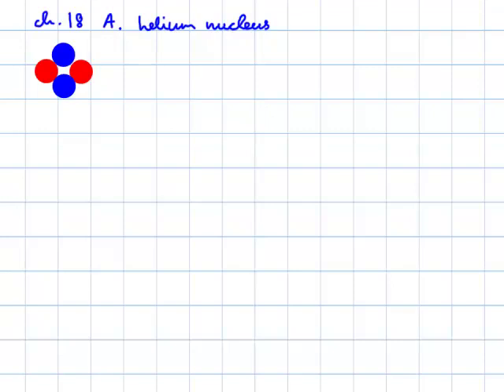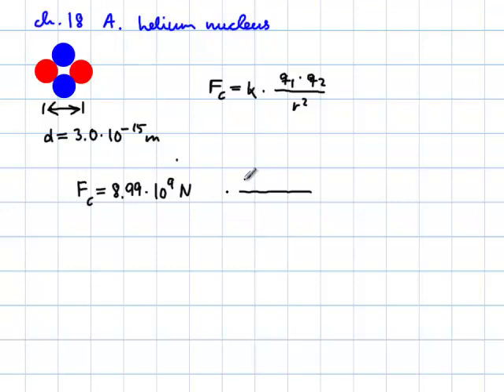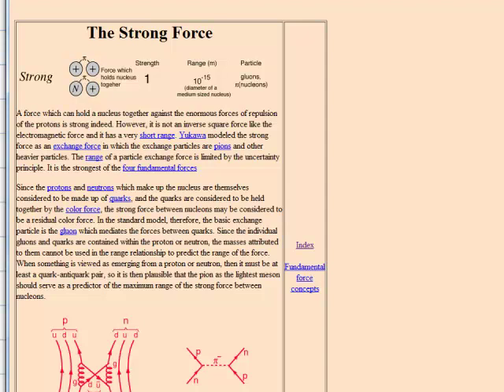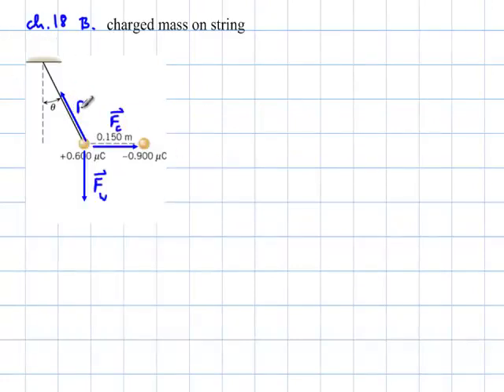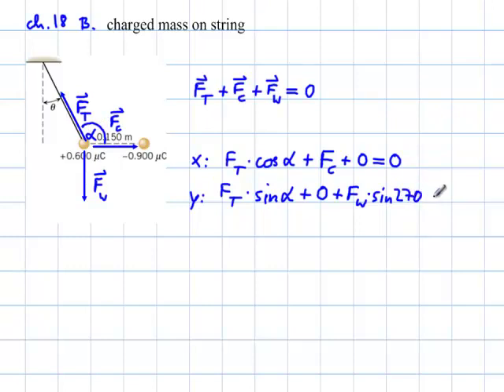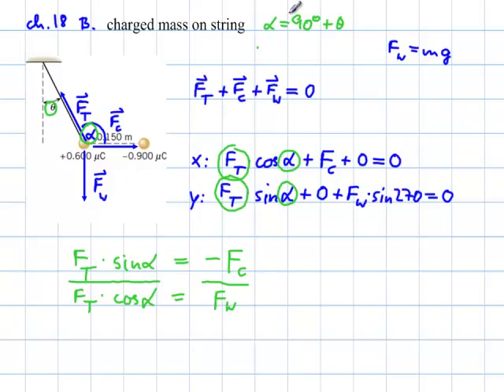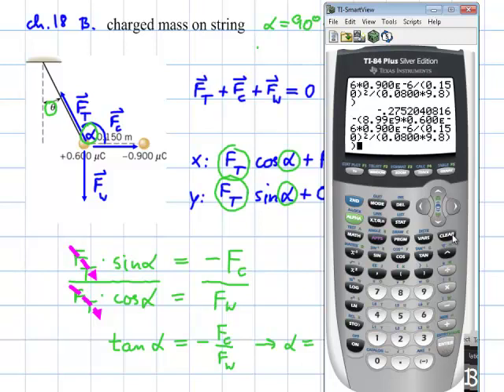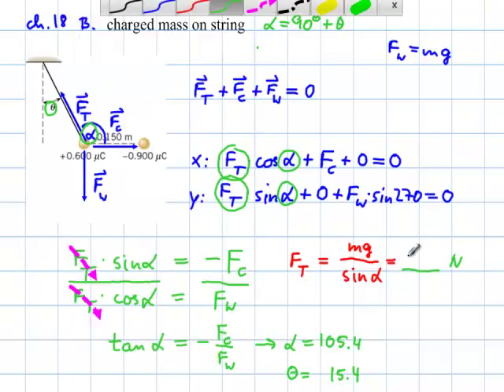Cutnell ch.18 A helium nucleus, B charged mass on string 2